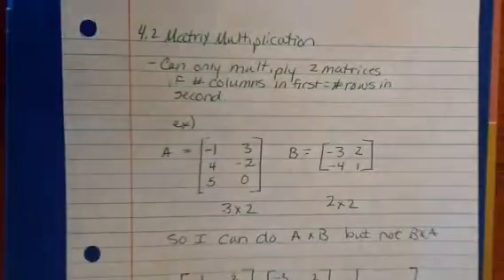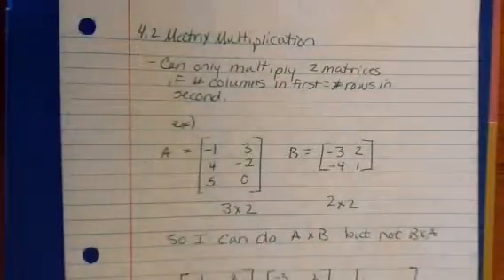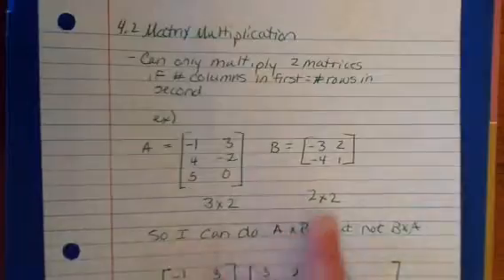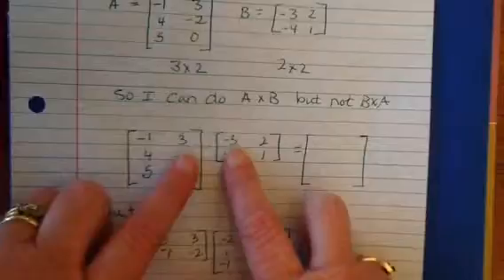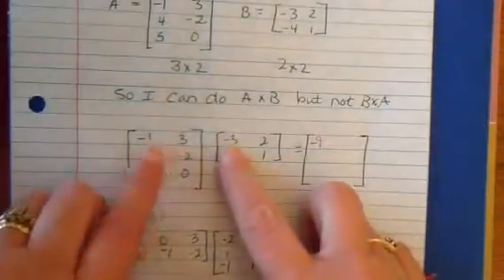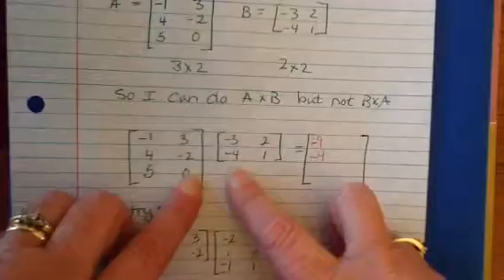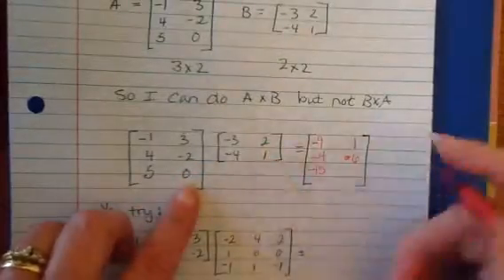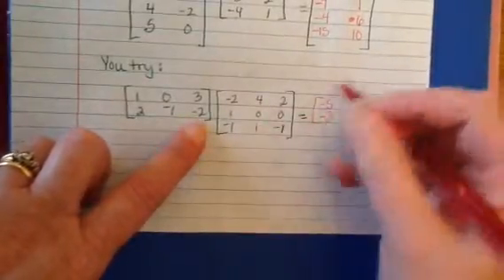4.2 matrix multiplication